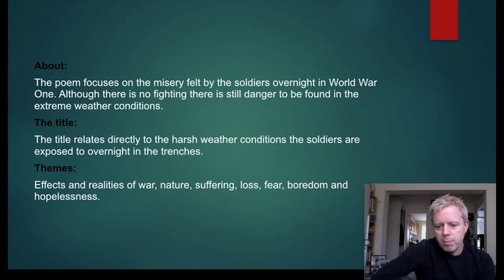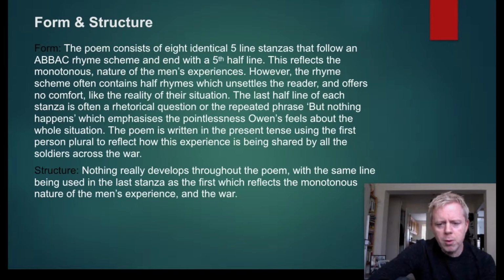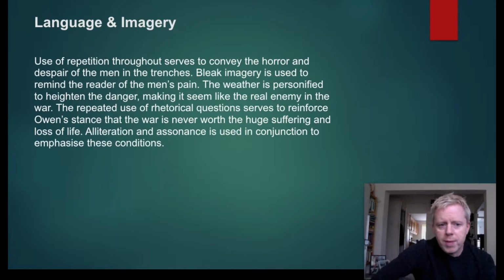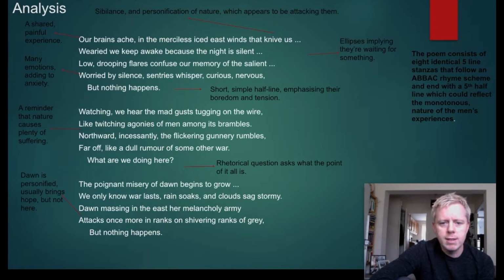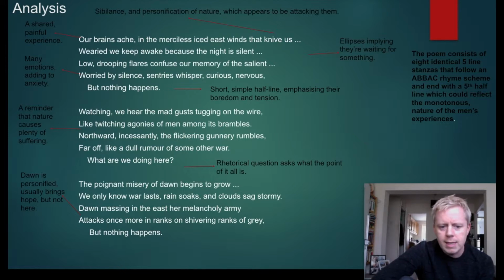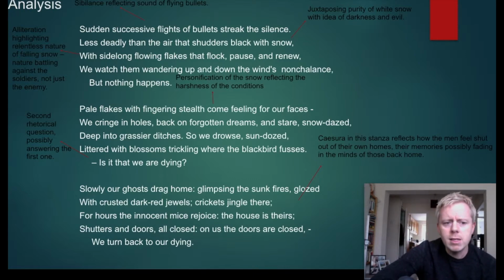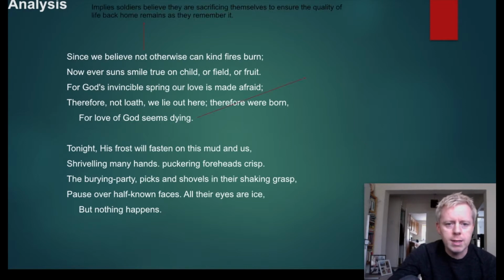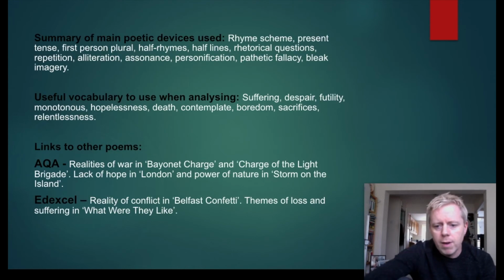Conflict Anthology - Exposure